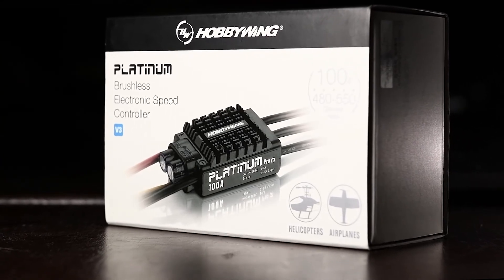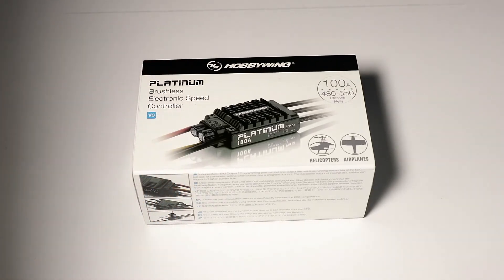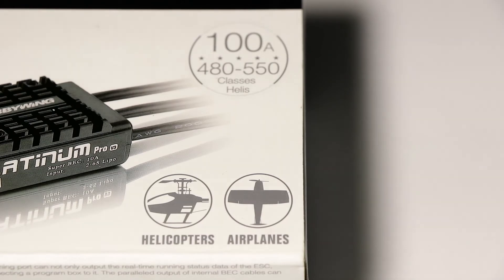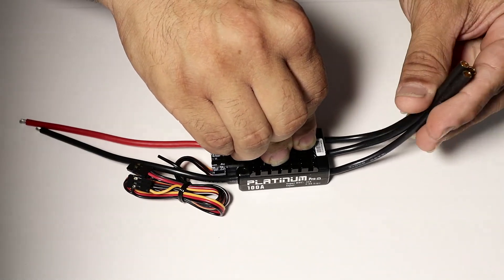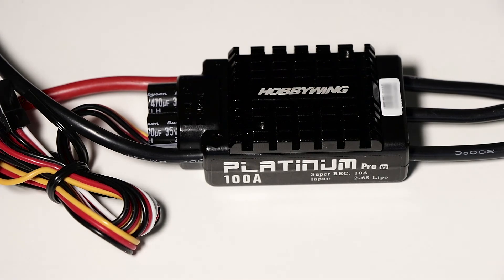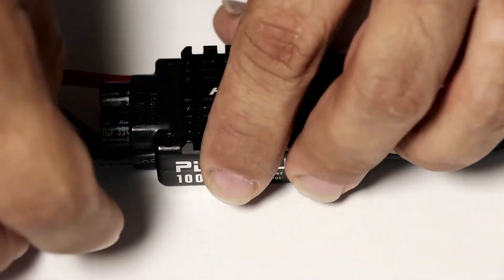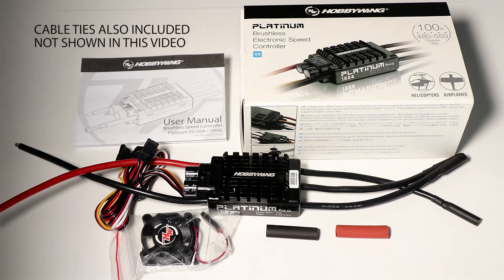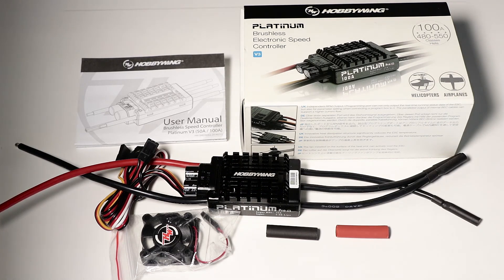Hobbwing Platinum Pro 100A V3 ESC - Unboxing & Review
We unbox the Hobbywing Brushless Electronic Speed Controller - 100A Platinum pro V3 ESC. An oldie but a definitely a goodie and current favourite amongst many helicopter pilots

This ESC is great value at less than $110AUD, small, light and delivers a whoping 8.4V HV BEC output. Great for RC helicopters in the 380-500 range as well as larger planes.

This is our first product unboxing / technical file review / video with many more to come.